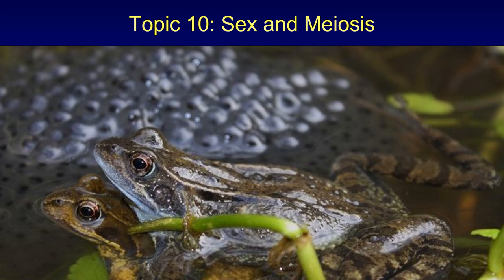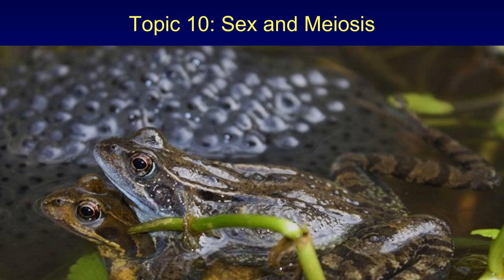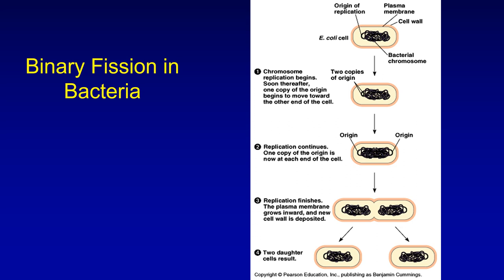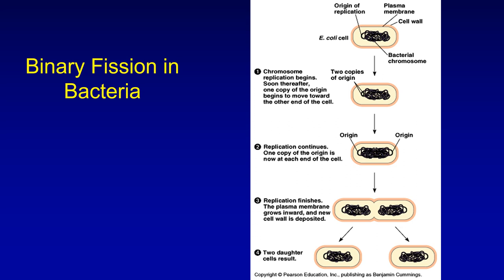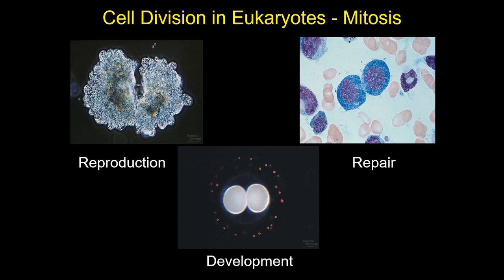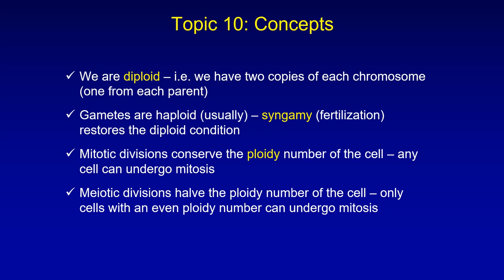Meiosis and Sex